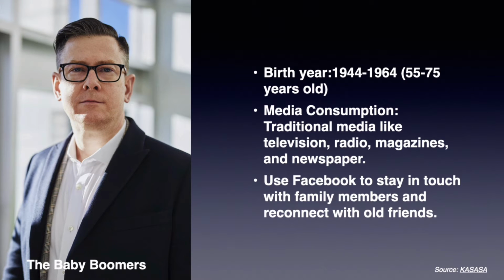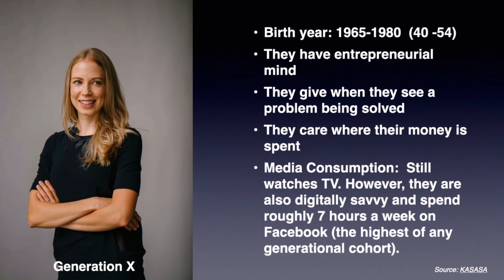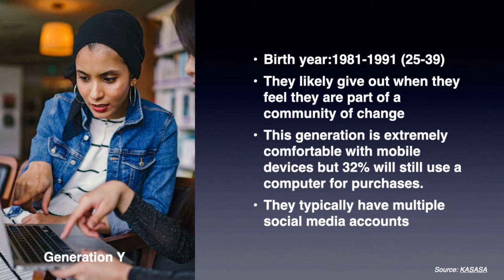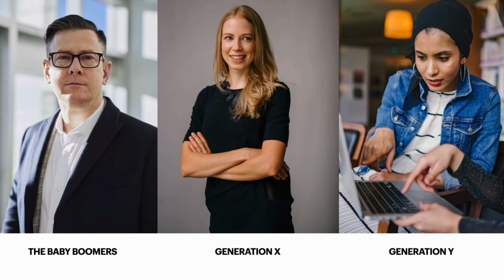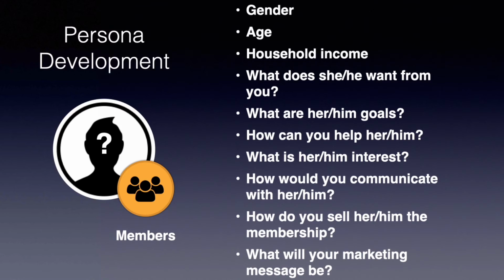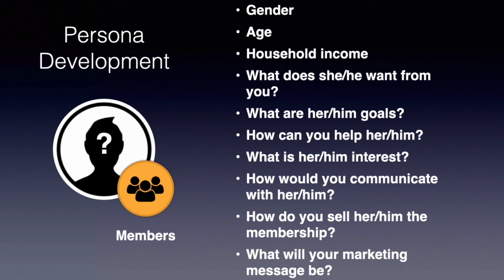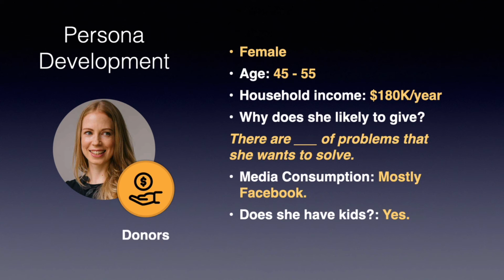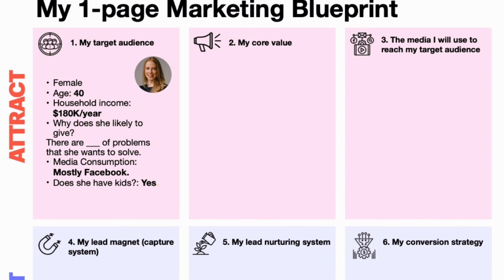How to identify your target audience for nonprofits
Here is a quick video about how to develop your client personas.